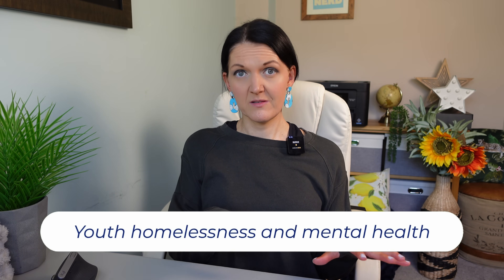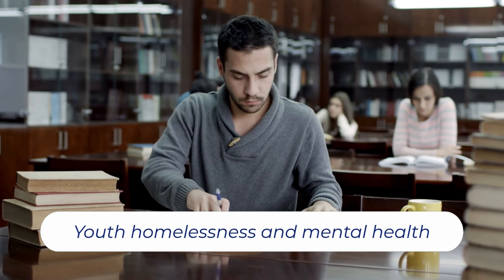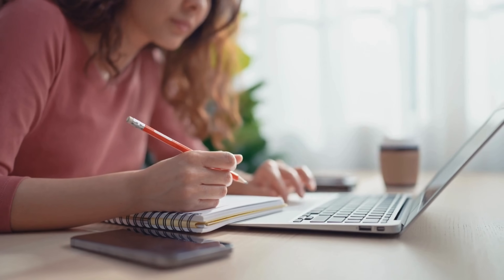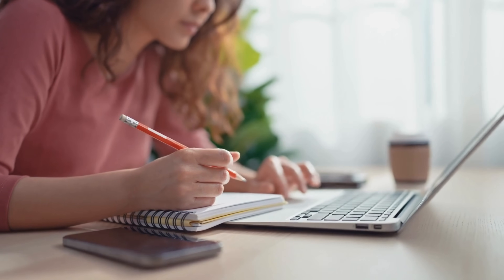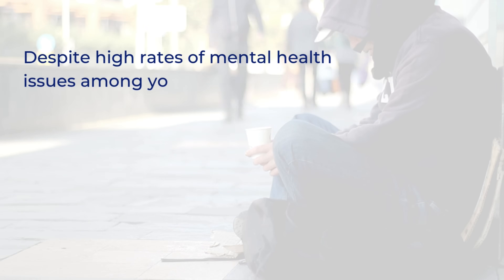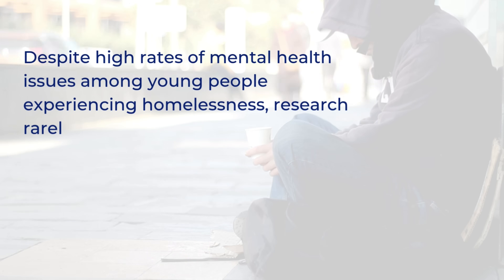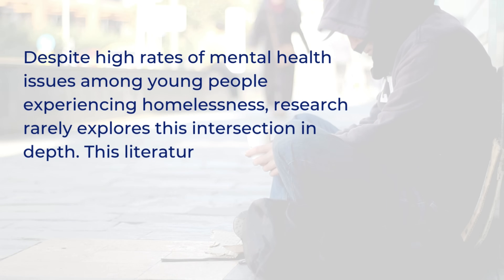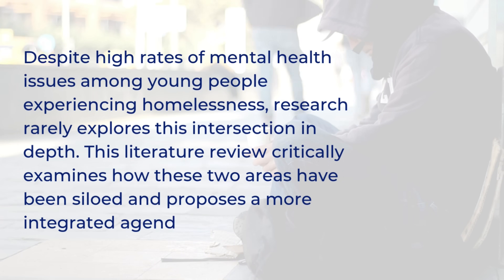How to publish journal articles from your PhD - six surprising papers already hiding in your thesis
Wondering how to publish journal articles from your PhD? In this video, I’m sharing six surprising types of academic journal articles you could write based on your PhD, even if you’re not finished yet.

You probably have more publishable material sitting in your thesis than you think.

We're talking about more than just findings - I’ll show you how your literature review, theoretical framework, ethical dilemmas, research journey, and even your collaborations with other students could form the basis of strong, publishable papers.

In this video, you’ll learn:
✅ How to identify publishable chunks of your PhD
✅ What makes a good standalone journal article
✅ Surprising parts of your thesis that could become papers
✅ How to reframe reflections, theory, or side projects for publication

You don’t need to publish your whole thesis. Just start with one slice. And this video will help you figure out which one to start with.

👇 Got questions about publishing during your PhD? Drop them in the comments — I’d love to help!

Chapters
0:00 The pressure to publish as a PhD student
1:36 Publishing your PhD literature review
2:59 How to publish your theoretical framework
4:34 Findings - which parts to publish?
6:26 Publication - your questions and experiences
7:15 Writing a paper about your own research jounry - autoethnographical pieces
9:27 Ethical dilemmas - publishing apaper about them
11:04 Writing papers with fellow PhD students - it can be fun!

▶️ 👀 Want to see my videos before everyone else? Of course you do. For early access to my videos and whole load of other cool things, become a Degree Doctor channel member!

🤯 Your literature review isn’t going to write itself, unfortunately...
Staring at a blank screen when writing your lit review? I’ve got your back. Download my free 7 Literature Review Sentence Starters cheat sheet — it’s a quick win that’ll help you get words on the page and make you sound like you know exactly what you’re doing (even if you don’t feel like it yet).

🛒 I sell lots of great stuff. If you liked this video and fancy making PhD life slightly less chaotic, here are some things you might find handy:
🏛️ Need some quick wins? Grab my Cheat Sheet Library. Because who has time to reinvent the wheel?
📚 Want me to walk you through each of your PhD chapters, step-by-step? The PhD Survival Guides are basically me holding your hand—minus the awkwardness.